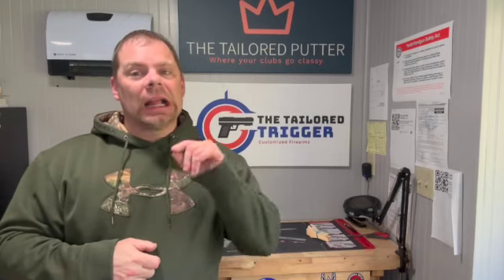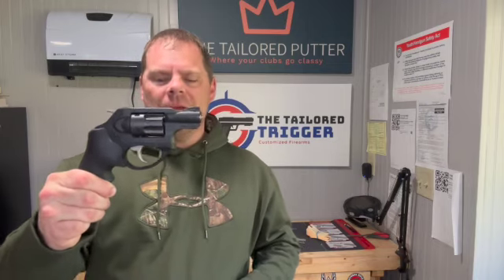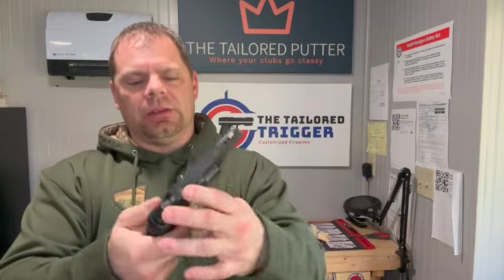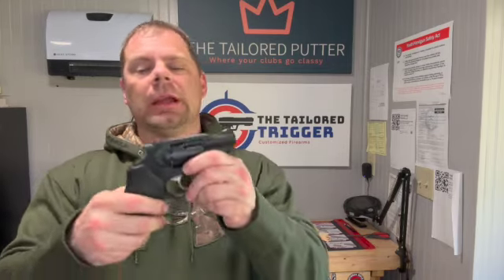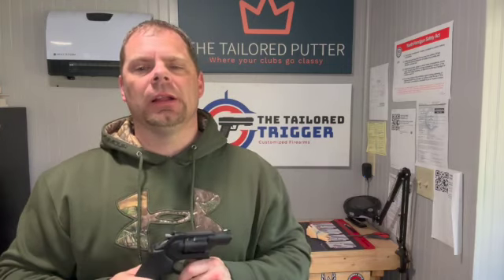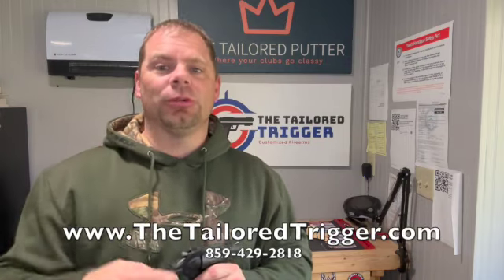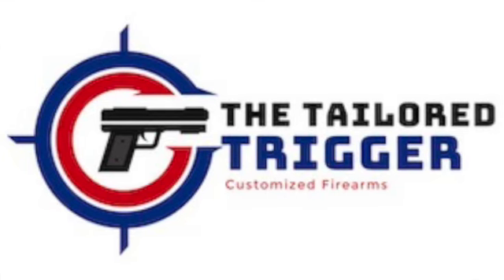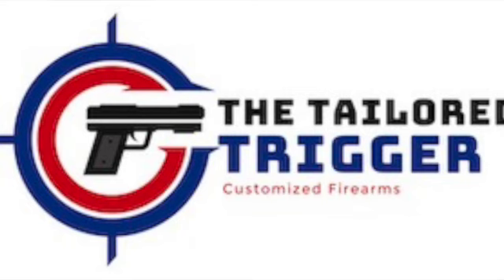Ruger LCRx 9mm SD 480p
BRAND new NIB Ruger LCRx 9mm